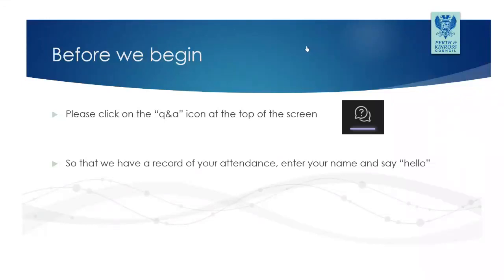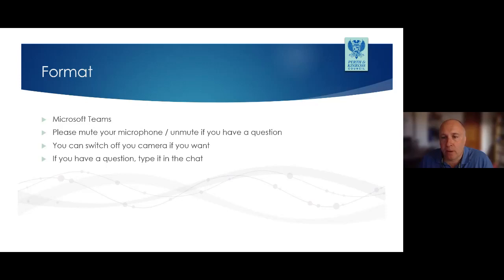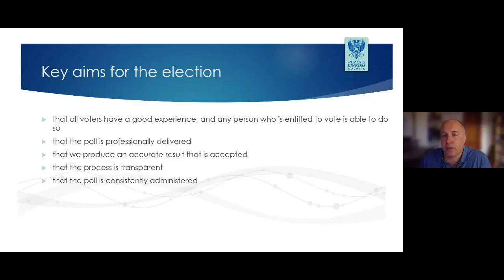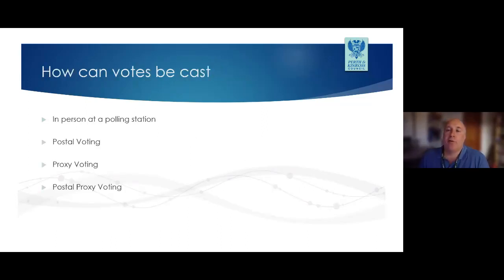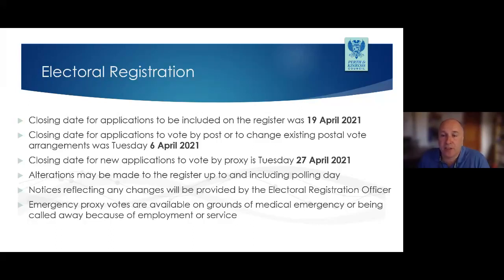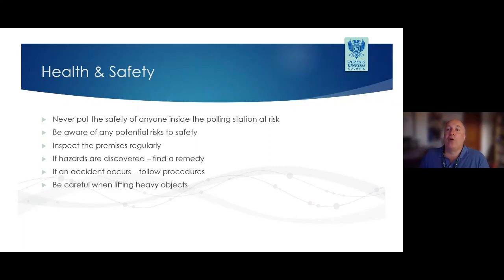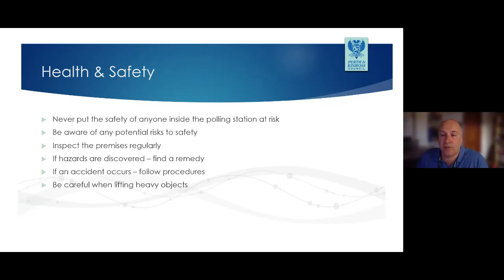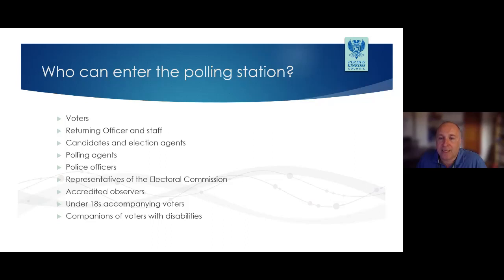Polling Station Staff Training Scottish Parliamentary Election 2021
Training for Polling Station Staff for the Scottish Parliamentary Election 2021